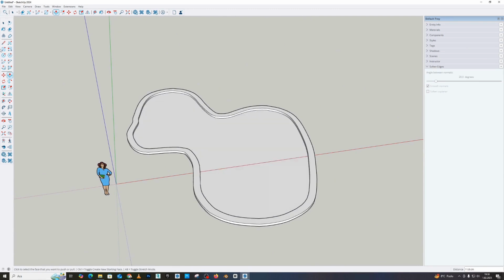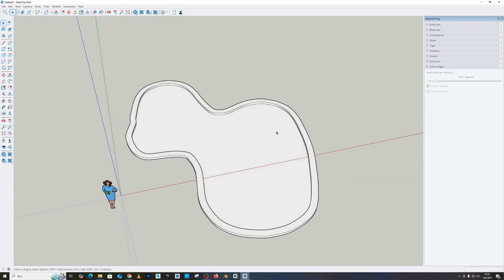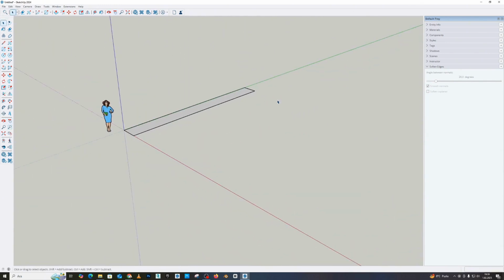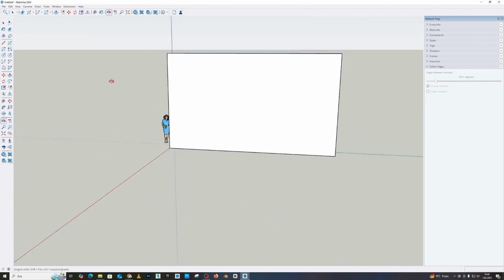Master SketchUp in 30 Days with These Pro Tips - Unlimited imagination with Freehand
Unlock unlimited creativity with the Freehand tool in SketchUp! 🎨 In this lesson, we explore how to use Freehand to design a pool model and add intricate wall details, bringing a unique and artistic touch to your SketchUp projects.

🔹 What You’ll Learn in SketchUp:
✅ How to use the Freehand tool for organic and smooth designs
✅ Step-by-step pool modeling with Freehand
✅ Creating custom wall details with dynamic shapes
✅ Tips for improving precision and efficiency in SketchUp modeling
✅ Practical techniques to enhance your architectural designs

🎯 Whether you're designing landscapes, interiors, or creative structures, mastering Freehand in SketchUp will open new possibilities for freeform modeling.

SketchUp, SketchUp tutorial, Freehand tool SketchUp, SketchUp pool modeling, SketchUp architecture, SketchUp design, SketchUp wall details, SketchUp modeling techniques, 3D design in SketchUp